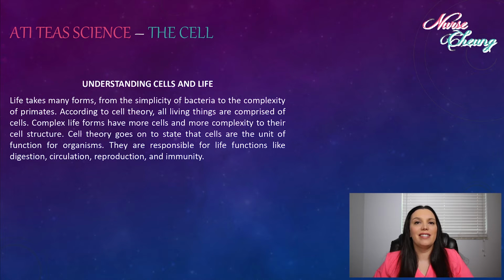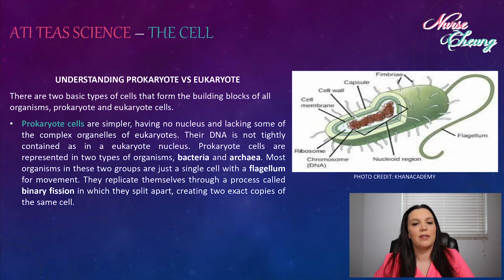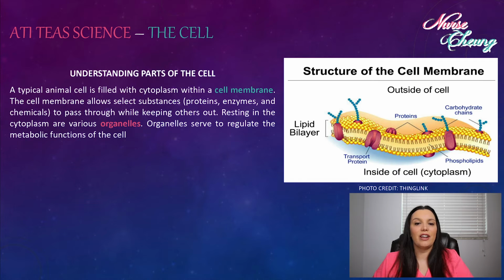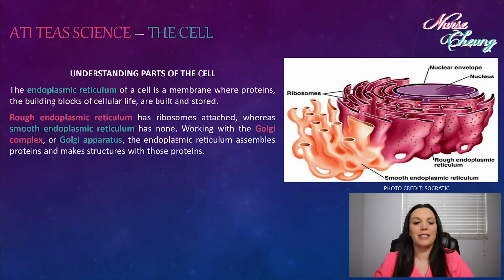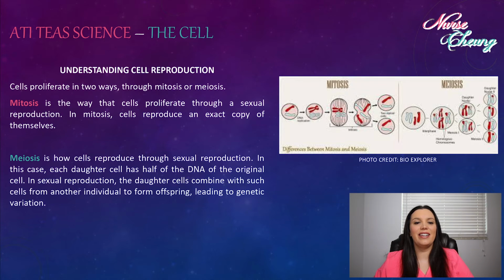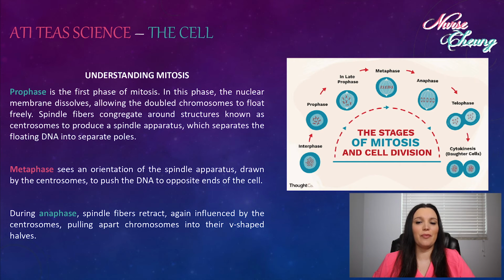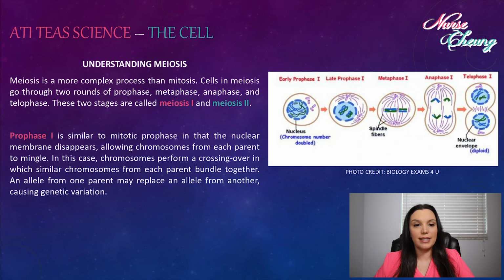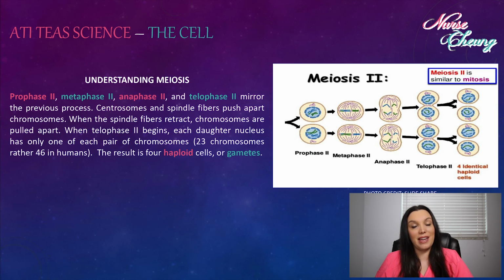TEAS 6 · ARCHIVED | TEAS SCIENCE REVIEW SERIES | STRUCTURES AND FUNCTIONS OF THE CELL | NURSE CHEUNG